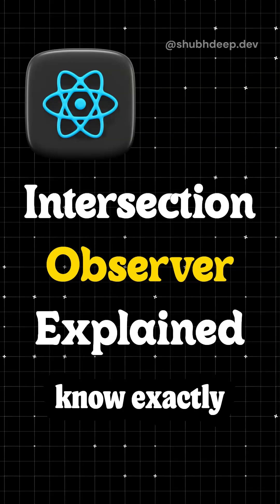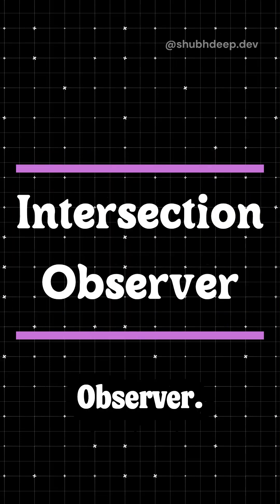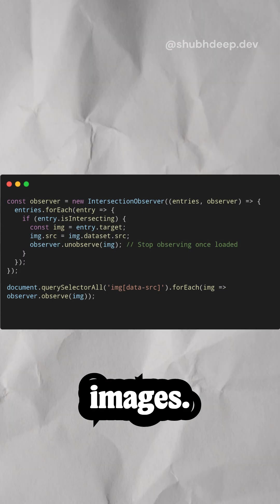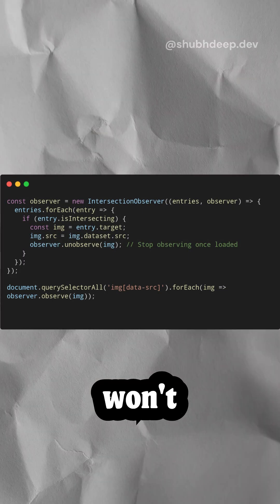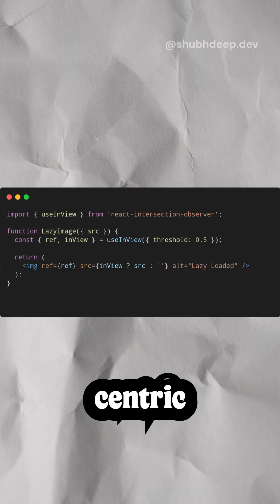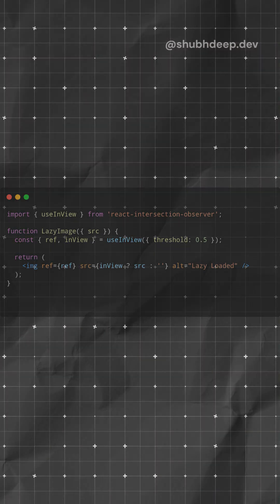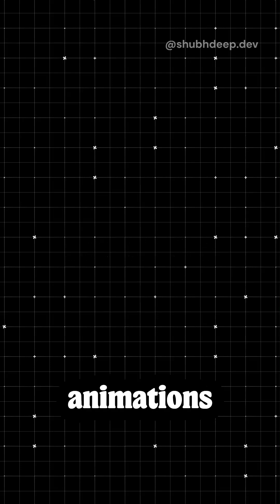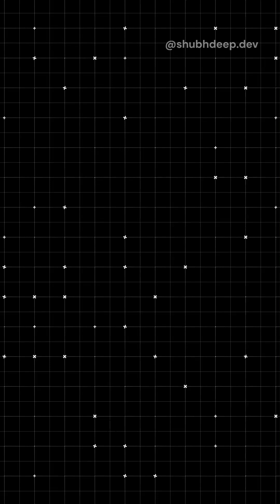Intersection Observer Explained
Scrolling magic decoded! Learn how the Intersection Observer API powers lazy-loading, animations, and more.
Plus, explore tools like react-intersection-observer, react-virtual, and CSS tricks to take your web apps to the next level.

Share this with your team!

Follow for more such dev tips! @shubhdeepdev  🫳
[web development, frontend, React tips, JavaScript, coding tricks, developer inspo, web design, coding life, tech journey, Indian dev, full-stack ideas, UI/UX, TypeScript, HTML/CSS, coding community]